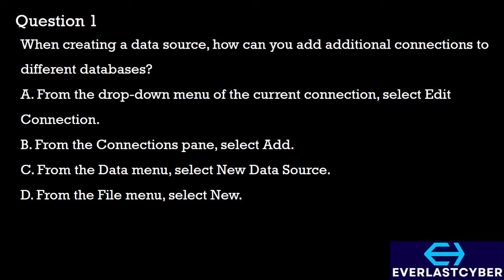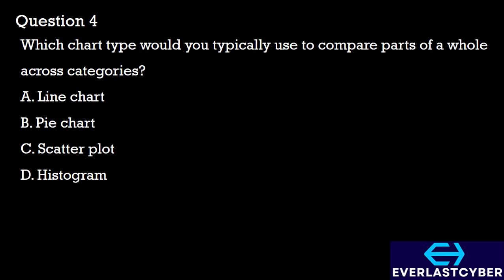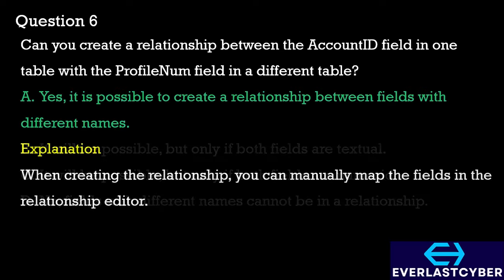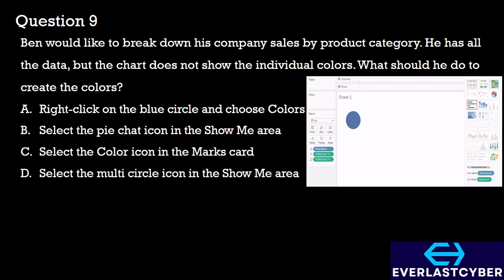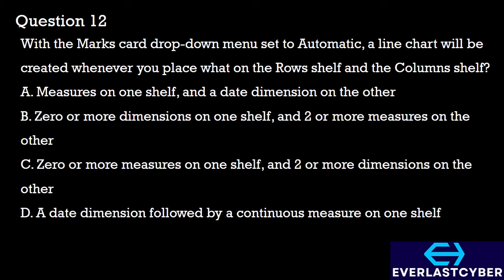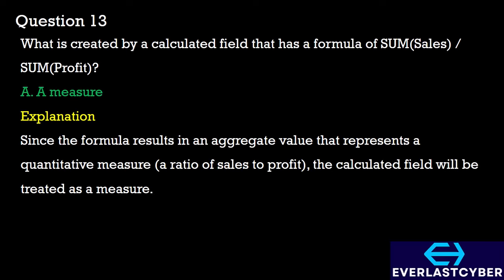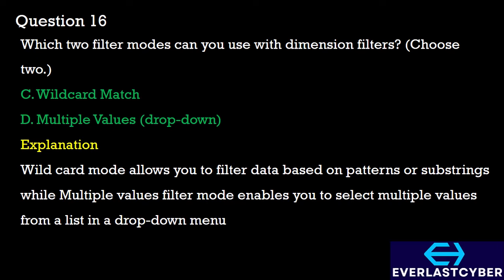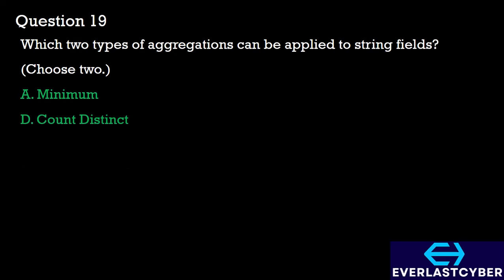Tableau Desktop Specialist | Exam Prep ✅️💡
Unlock the full potential of Tableau with our comprehensive Question and Answer video! 📊

Whether you're preparing for a Tableau certification exam, brushing up on your data visualization skills, or just diving into the world of analytics, this video has you covered.

We tackle key concepts, common scenarios, and practical tips to help you master Tableau. From creating dynamic dashboards and applying filters to understanding LOD expressions and working with parameters, our Q&A format is designed to clarify and simplify.

 What you'll learn:
- How to create compelling visualizations.
- Practical use cases for Tableau features.
- Tips for optimizing your Tableau workflows.

Join us as we answer your most pressing Tableau questions and boost your confidence in using this powerful tool!